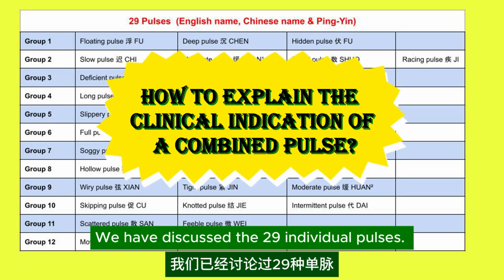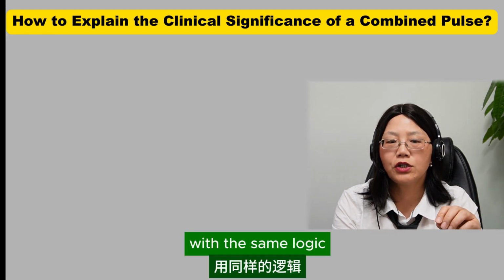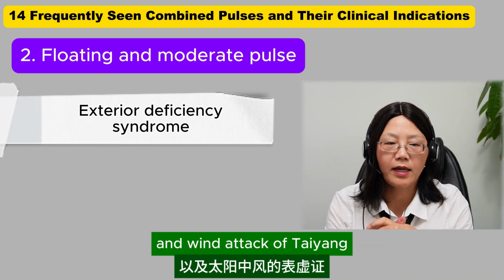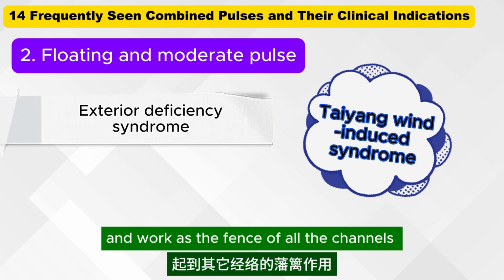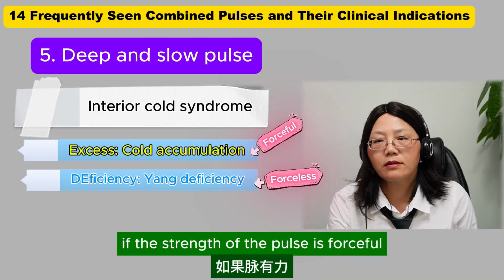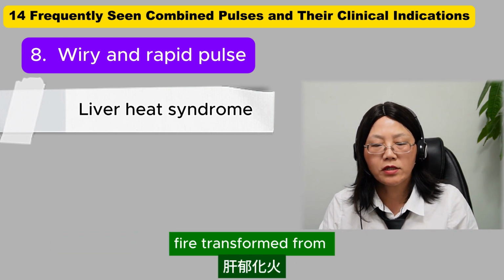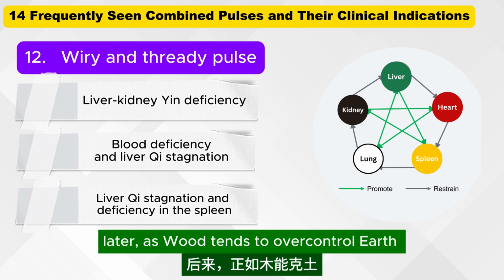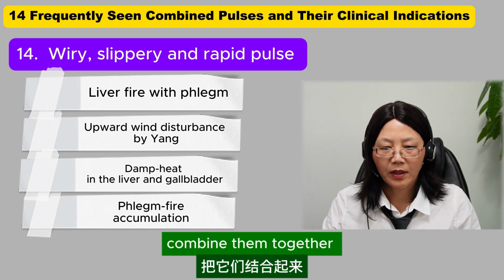Understanding Combined Pulse Qualities | Chinese Pulse Diagnosis | Lesson 22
Chinese Pulse Diagnosis Course (Complete 29-Lesson Series)

Previous Lesson:
How to Differentiate Similar Pulse Qualities | Chinese Pulse Diagnosis | Lesson 21

Next Lesson:
True Zang Pulse (Zhen Zang Mai) | Chinese Pulse Diagnosis | Lesson 23

This lecture is Lesson 22 of the Chinese Pulse Diagnosis Course, a complete 29-lesson series on pulse examination in Traditional Chinese Medicine (TCM).

In this lesson, we explore combined pulse qualities.

In clinical practice, pulses often present as combinations of multiple characteristics rather than a single pulse quality. Understanding how these combined pulses arise helps practitioners interpret complex pulse patterns.

This lecture explains how combined pulse qualities can be analyzed and understood through their underlying elements.

The full 29-lesson Chinese Pulse Diagnosis course is available in this playlist.

Channel members can download the Pulse Diagnosis Study Edition (342-page PDF) used in the lectures.

【Chapters】

00:00 Main Content
00:26 What is a combined pulse?
04:15 Frequently seen combined pulses and their indications
04:18 1. Floating and tight pulse
06:06 2. Floating and moderate pulse
09:43 3. Floating and rapid pulse
10:42 4. Slippery and floating pulse
12:01 5. Deep and slow pulse
13:30 6. Deep and moderate pulse
13:59 7. Deep, thready, and rapid pulse
15:30 8. Wiry and rapid pulse
15:54 9. Full and rapid pulse
16:33 10. Deep and wiry pulse
17:00 11. Deep and choppy pulse
17:49 12. Wiry and thready pulse
19:50 13. Slippery and rapid pulse
20:24 14. Wiry, slippery, and rapid pulse
21:50 Ending